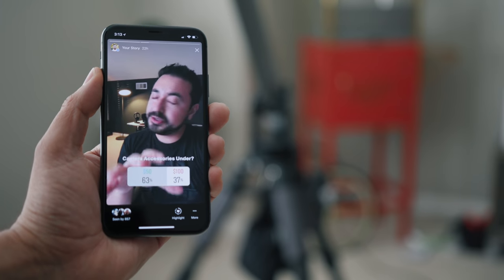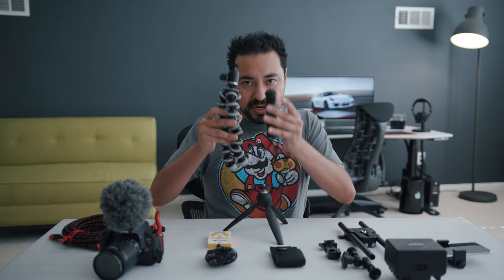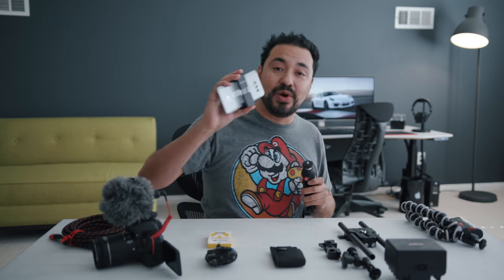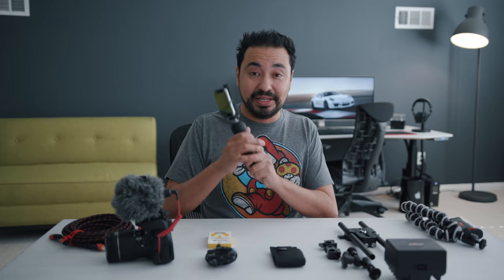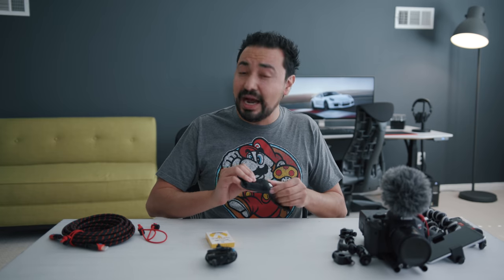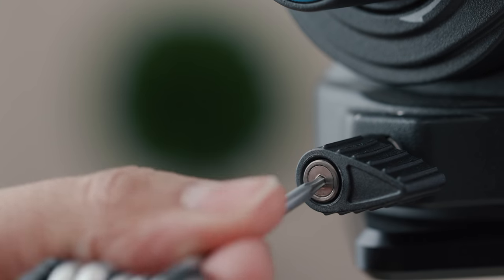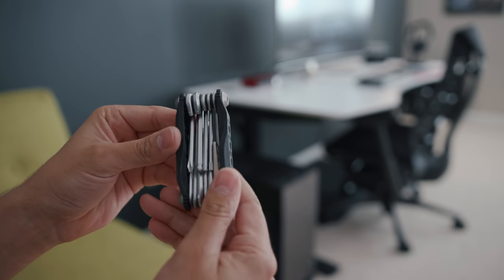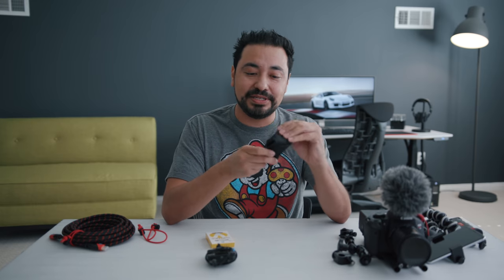Camera Accessories for Filmmakers UNDER $50!!!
I love finding camera accessories that are inexpensive. Whether you're a beginner or advanced filmmaker, here are 5 camera accessories that are under $50 you need for your camera bag!

Products in Video:
1. Manfrotto MTPIXI-B PIXI Mini Tripod, Black
2. SmallRig Camera Base Plate with Rod Rail Clamp
3. RED Digital Cinema RED Sidewinder Multi-Tool
4. Topstick Clear Hairpiece Tape (for Lav Mic)
5. Think Tank Photo Red Whips Adjustable Cable Ties

🎥 Gear I Use to Make Videos:
1. Sony FX3
2. Sony A1
3. Favorite Prime Lens
4. Favorite Zoom Lens
5. Favorite Wide Angle Lens
6. Favorite Mic
7. Complete Gear List

💰 Best Deals for Camera Gear!